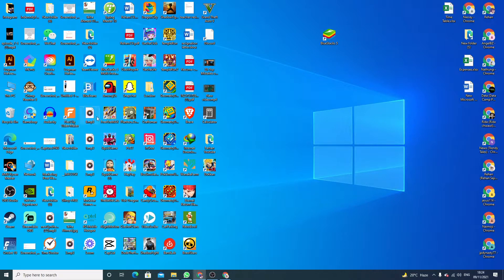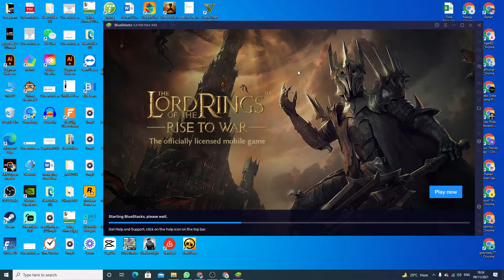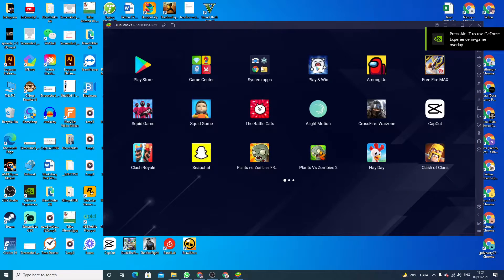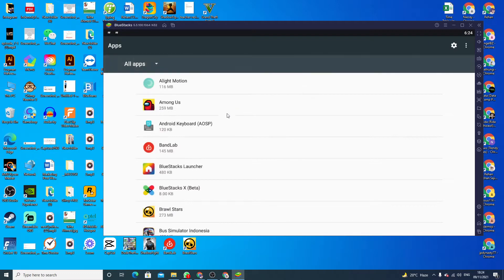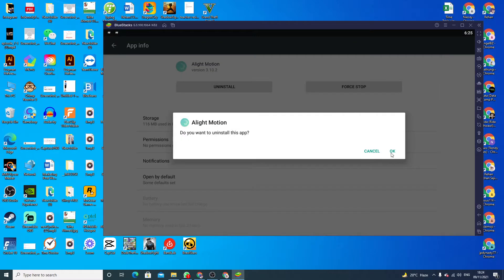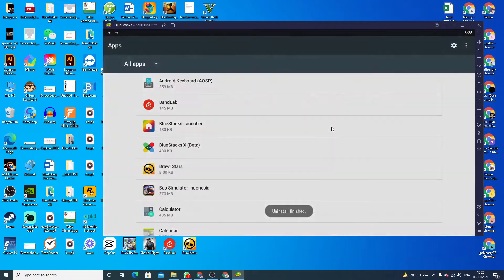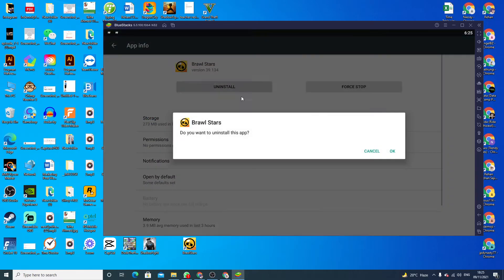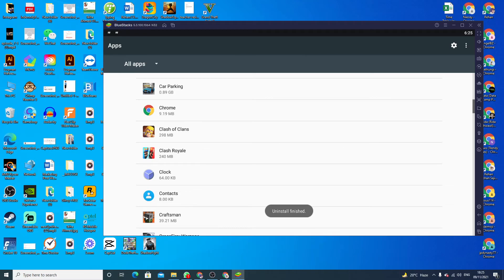How to Delete/Uninstall Apps and Games on Bluestacks 5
If you are looking for how to uninstall apps on bluestacks 5 you are at right place. After watching this tutorial you can easily delete games on bluestacks ,.